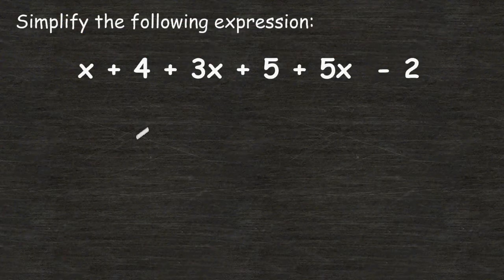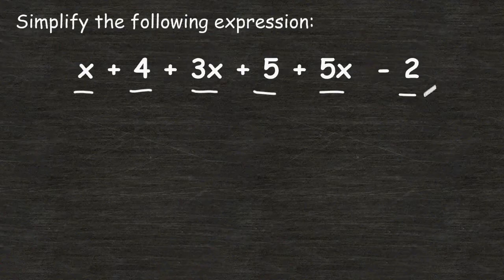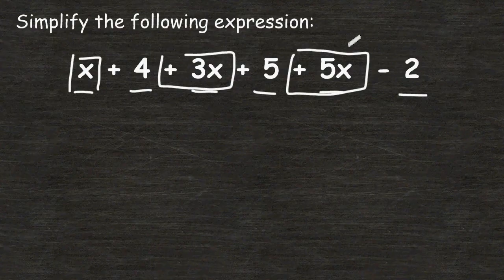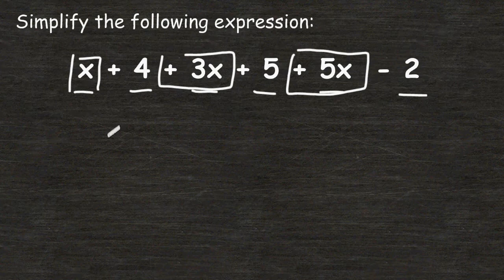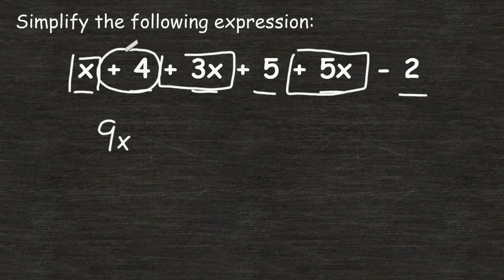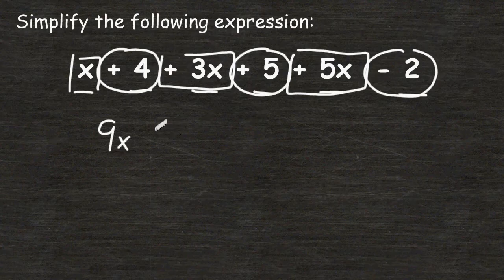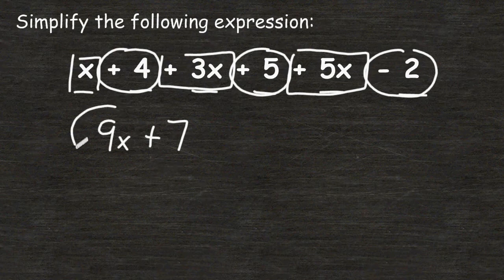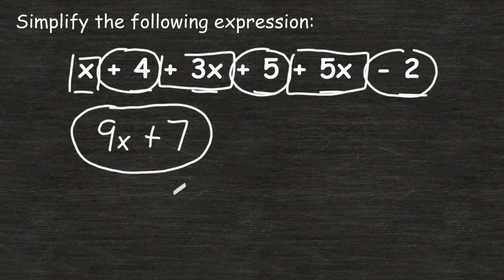Simplifying An Expression By Combining Like Terms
Review how to simplify an expression by combining like terms in the following expression: